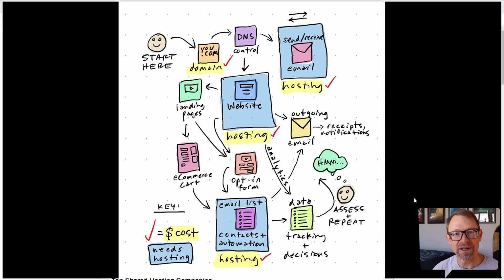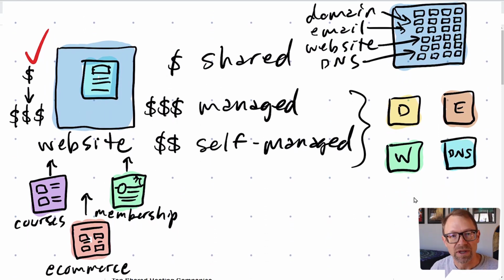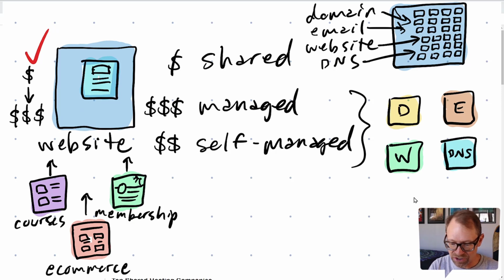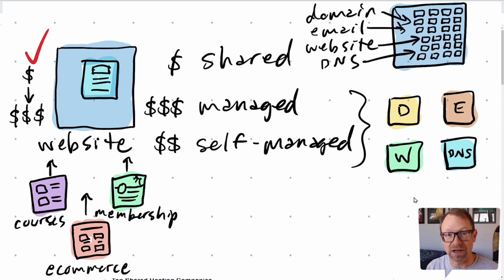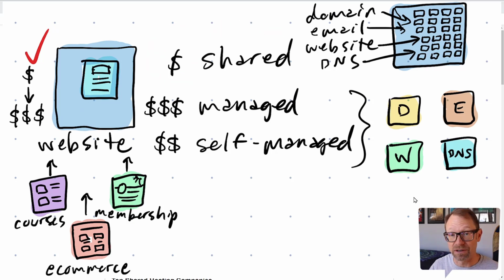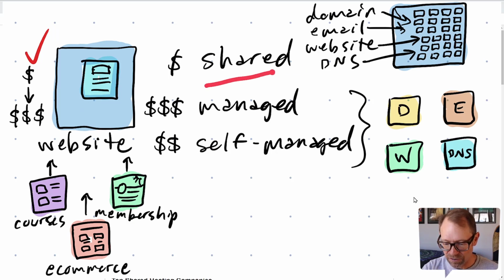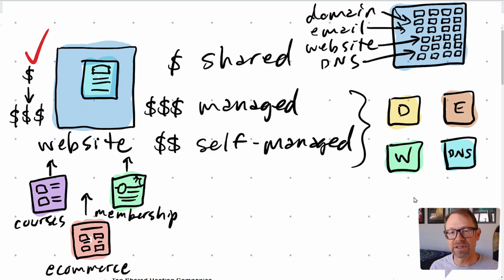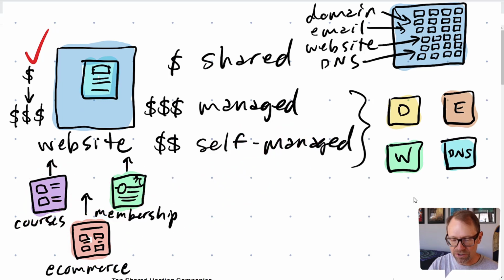WordPress Hosting - Course 2.0 [March 2022] Preview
Three Types of WordPress Hosting - Course 2.0 Preview
--When to Use Each Type of WordPress Hosting

This is a preview of my upcoming NEW revision and complete rewrite of:
The Complete WordPress Website Business Course on Udemy.

In this lesson, we'll explore Shared hosting, Managed WordPress hosting, and Self-managed WordPress Hosting.

You'll follow along as I diagram what each one is and in what situations it makes sense to use them.

By the end of this video, you'll understand when shared hosting is appropriate, how managed hosting works for multiple sites in a done-for-you system, and how self-managed hosting is the most economical for multiple sites.

-Gregg